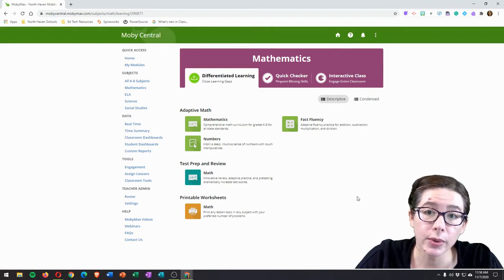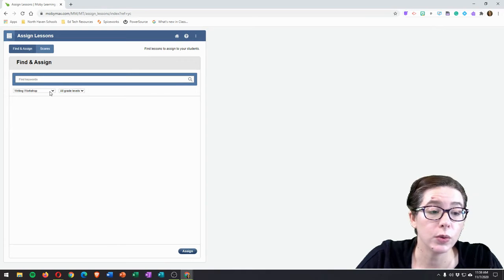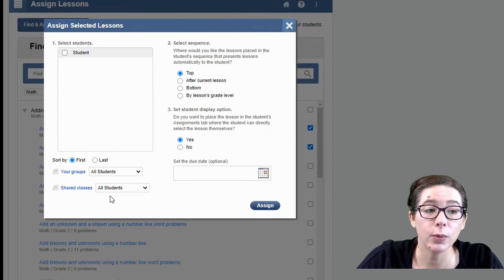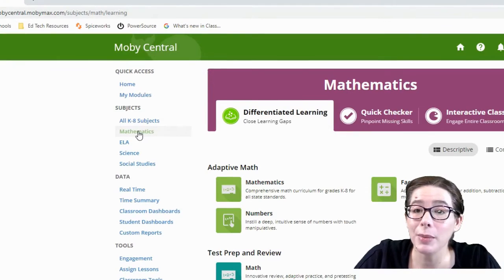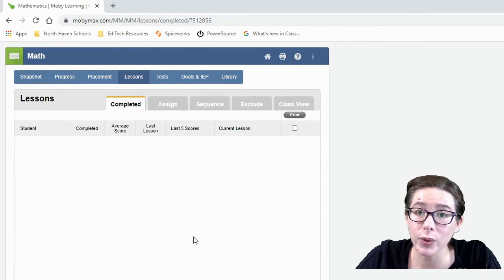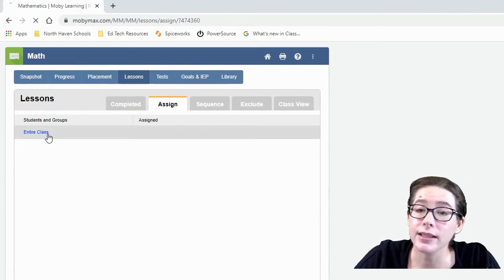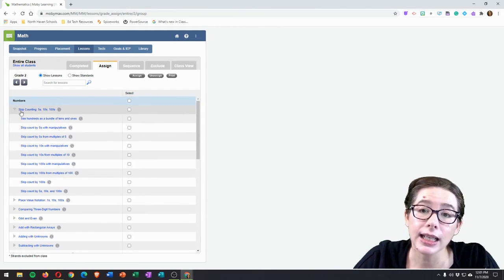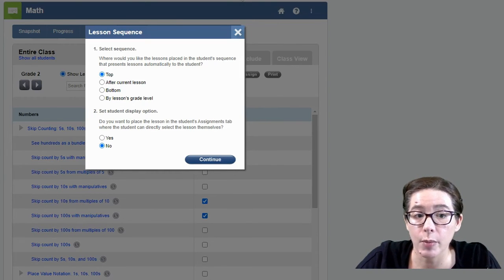Moby Max Assign Lessons